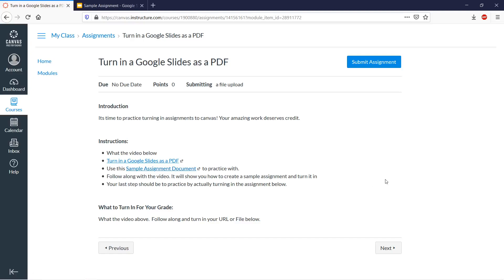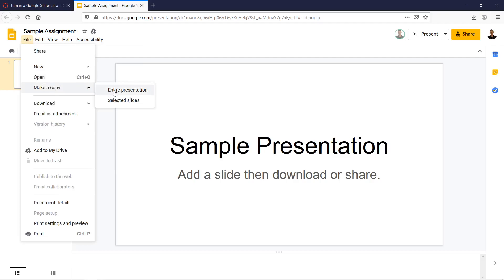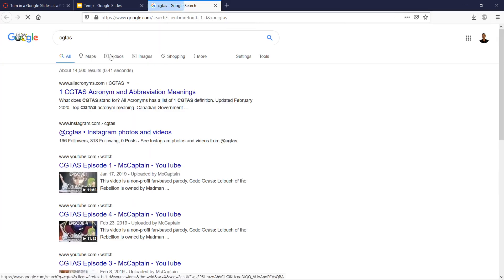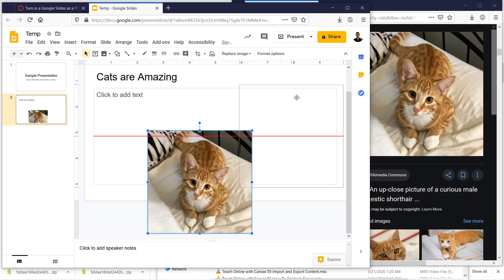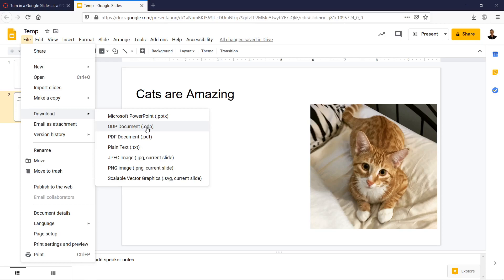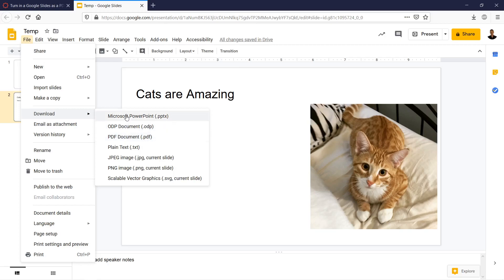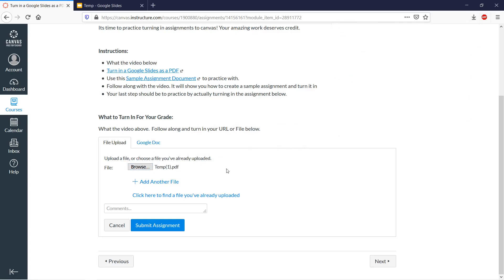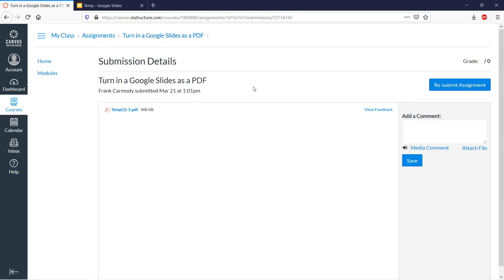Canvas: 17 :Turn a Google Slide as a PDF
This video focuses on how to Turn a Google Slide as a PDF for a student Canvas account. This is the first video in a series for students to help the use the Canvas Learning Management System to learn .